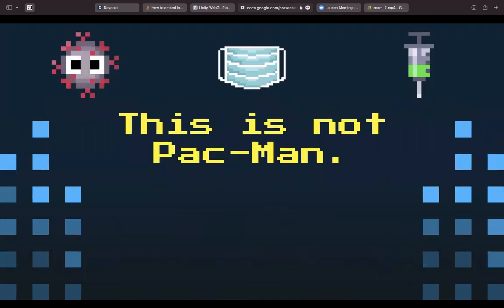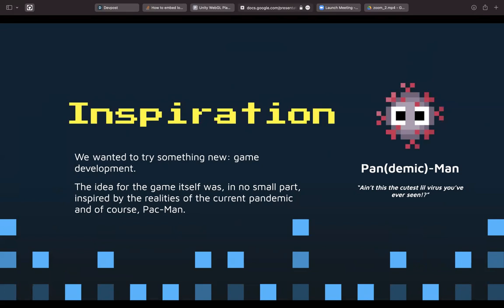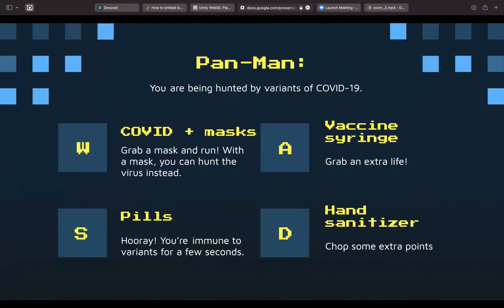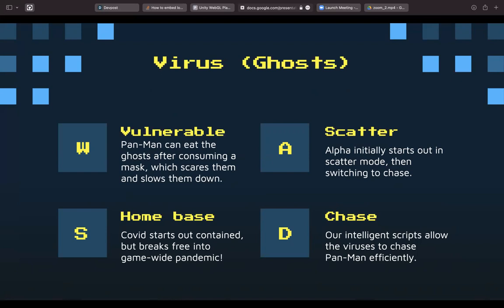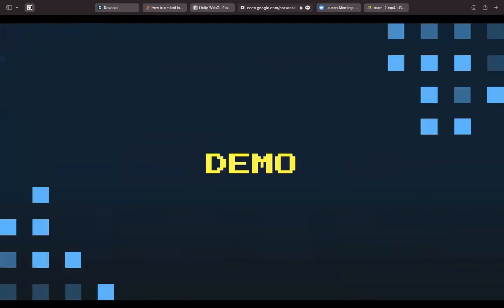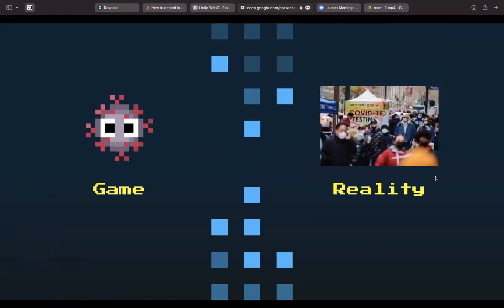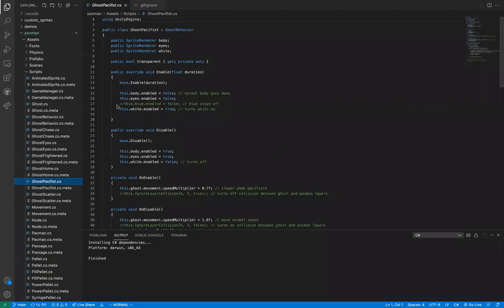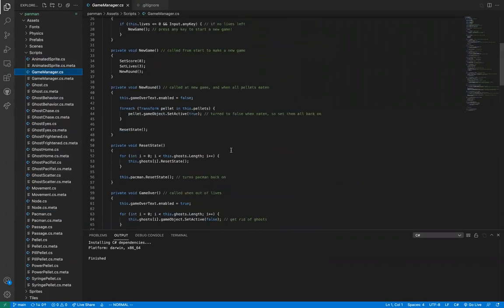McHacks9: Pan(demic)-Man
By Nathalie, Elinor, and Alex. Check out our Github repo for all the code and tutorials used to create this project!